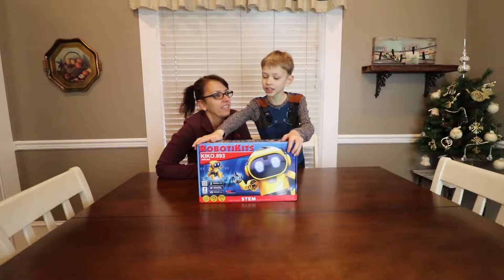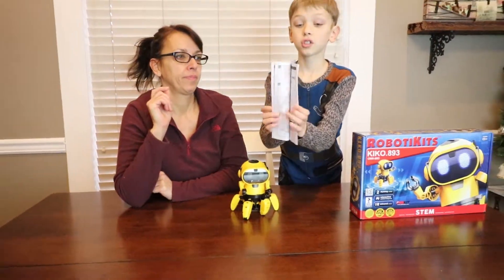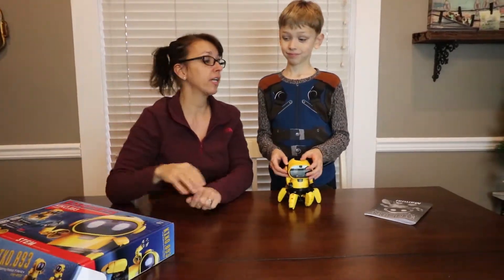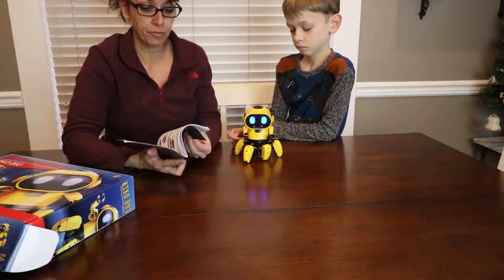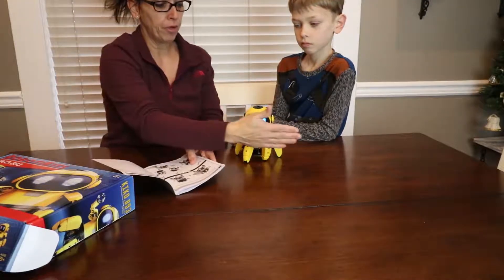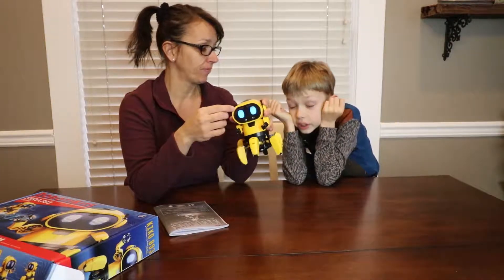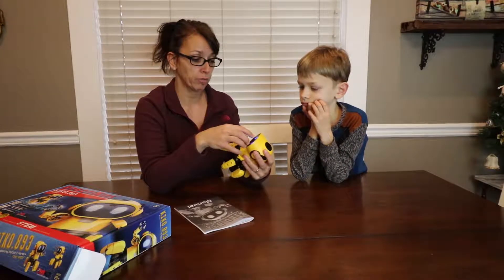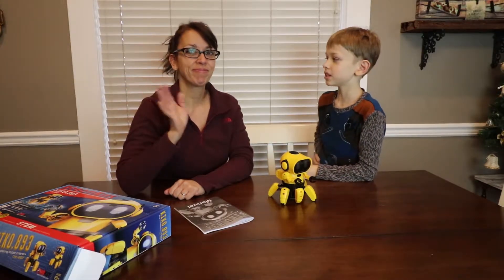Robotikits Kiko.893 - Review - Fail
My wife and son spent hours building the Robotikits per the instructions, but with less than great results - check out why.

Canon SL2
Canon 10-18mm Lens
Rode VideoMicro